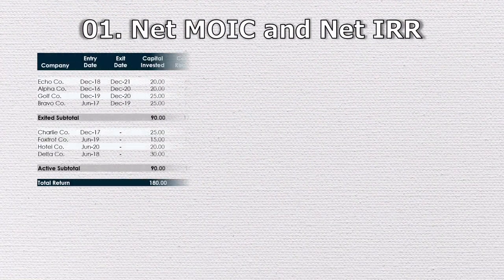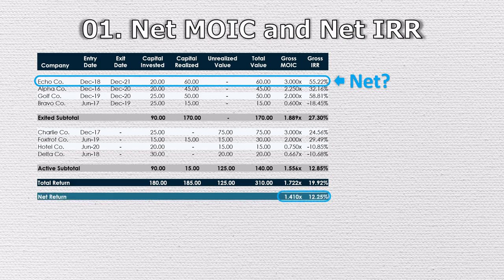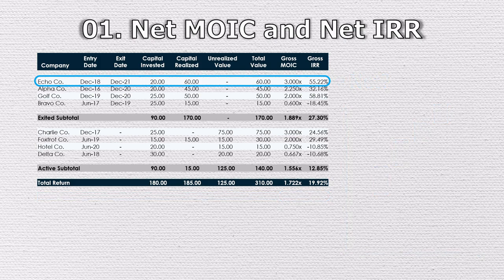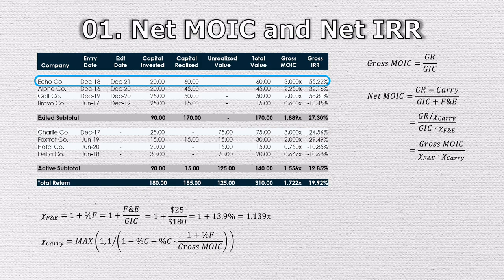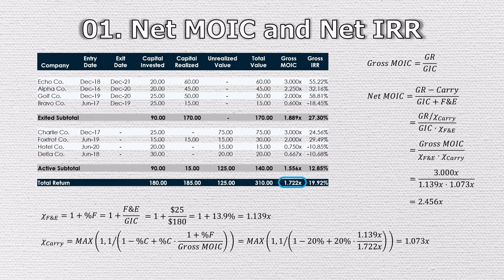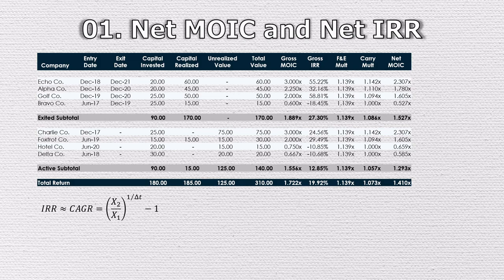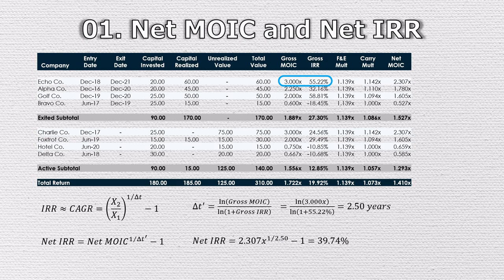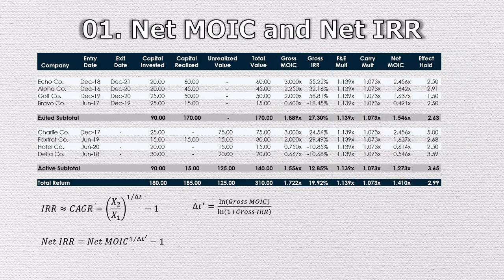ValueBridge.net Net MOIC and Net IRR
Calculate Net Returns from the Gross MOIC and Gross IRR and estimates for Management Fee, Fund Expense, and Carried Interest.

0:48 Overview (90 sec)
2:19 Net Multiples (3 min)
5:02 Net IRRs (2.5 min)

Build confidently – and save time – by leveraging private equity value creation models that are already optimized for numerous applications.